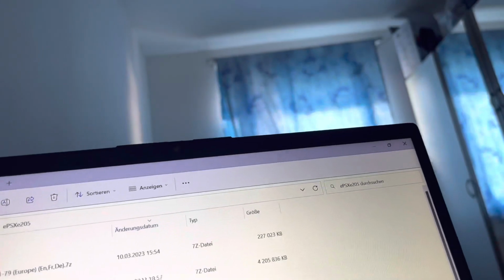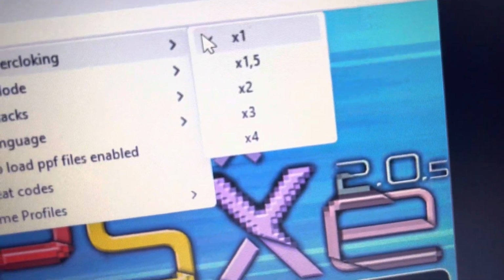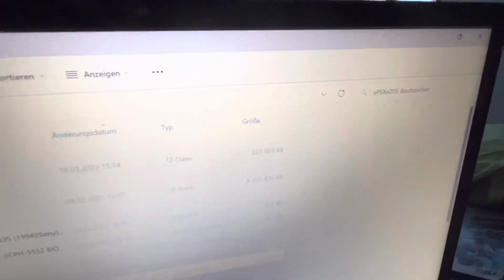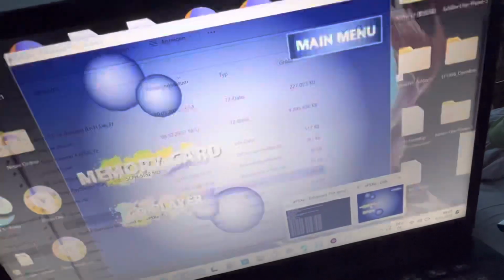yet another ePSXe Video￼￼